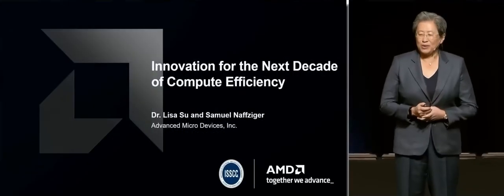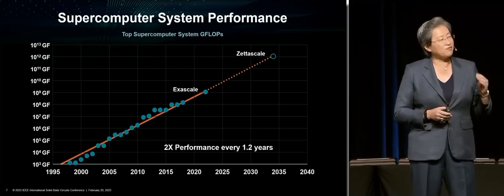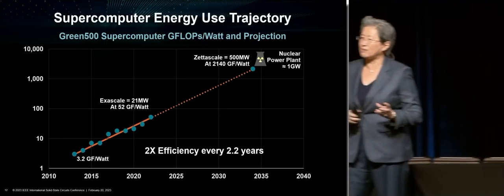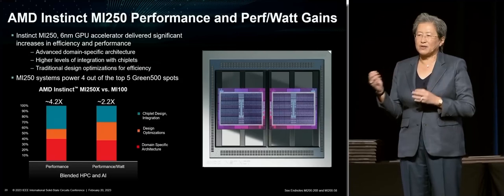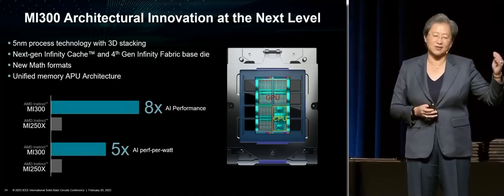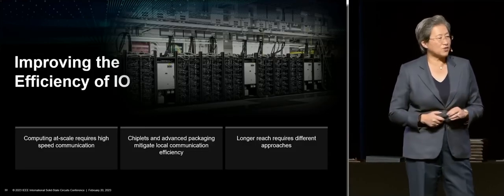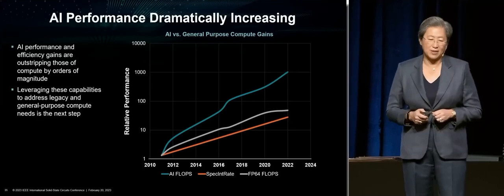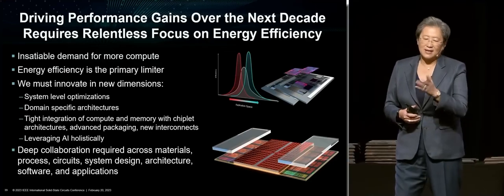Lisa Su (AMD) on increasing compute efficiency over the next decade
ISSCC 2023